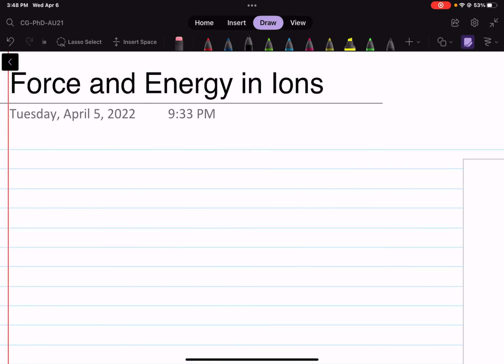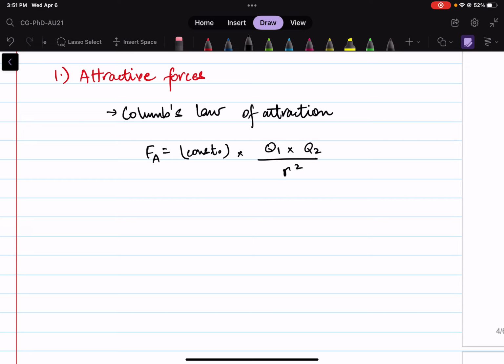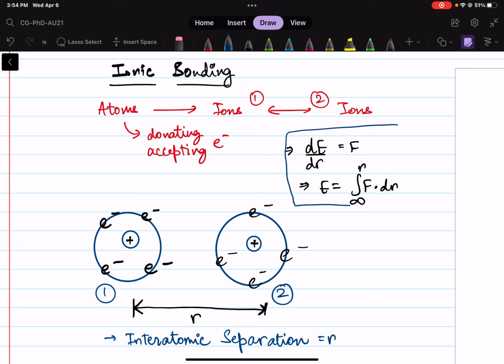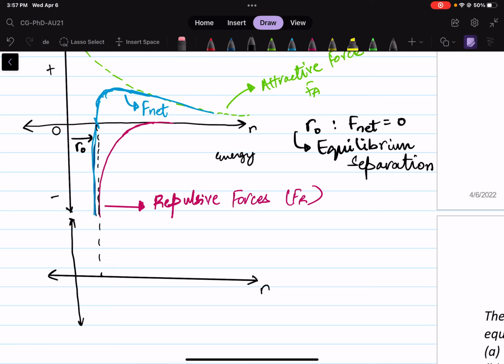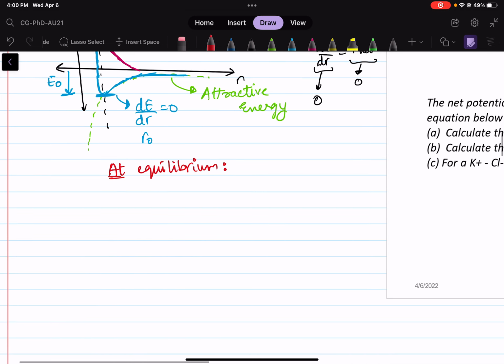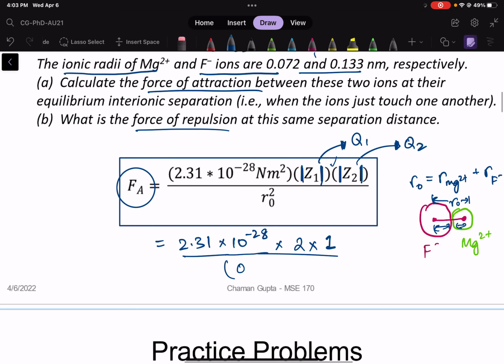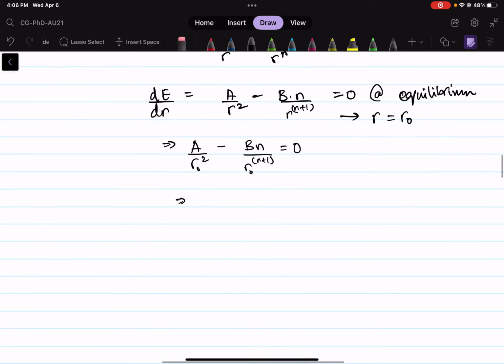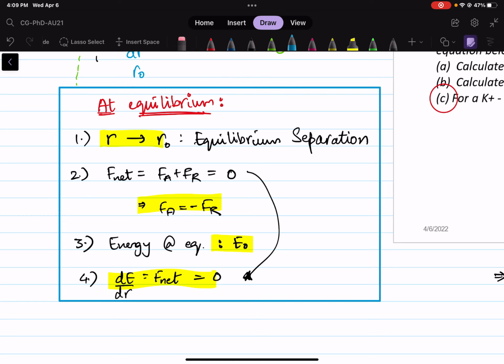UW | MSE 170 - SP 22 | Forces - Ionic Bonding | Chaman